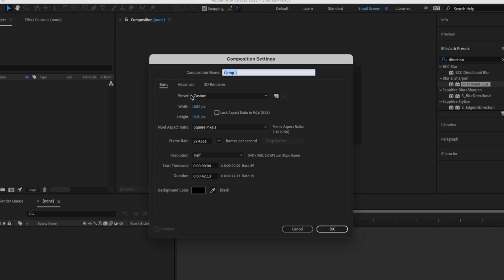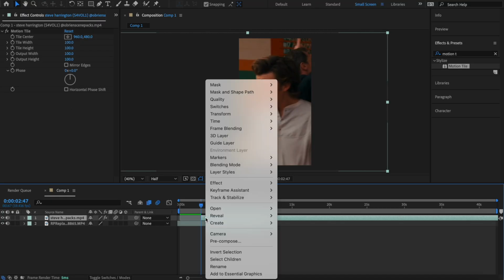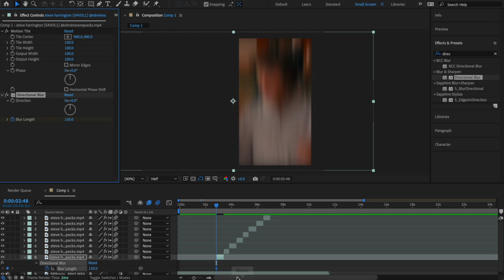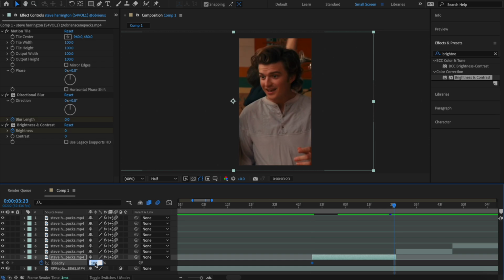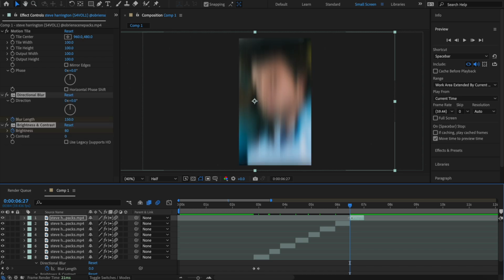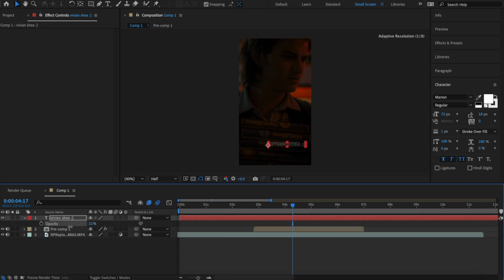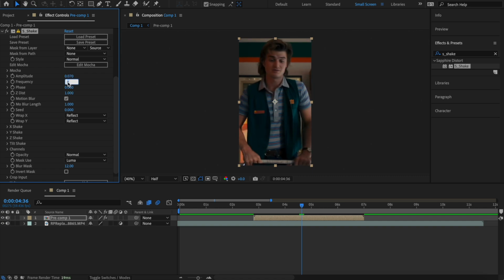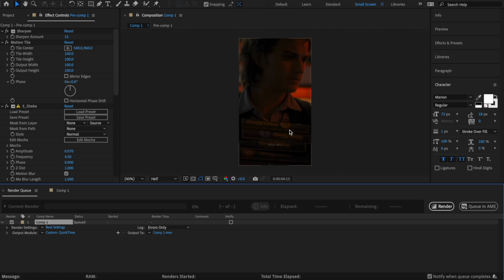how to make a tik tok edit in 5 minutes! *beginners tutorial- no plugins*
some settings ib: mutuals on yt
CHAPTERS:
0:00-0:25 intro
0:25-3:38 TUTORIAL
3:38-3:56 voiceover tut
3:57-4:22 extra touches
4:22-4:43 rendering tut
4:43-5:00 final product

ily all :)